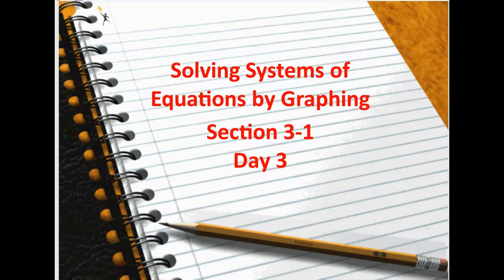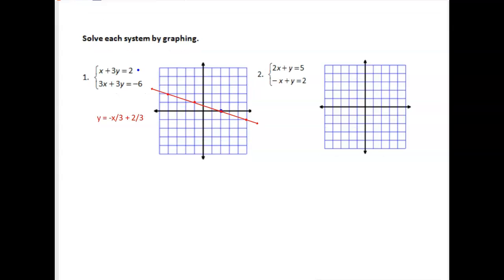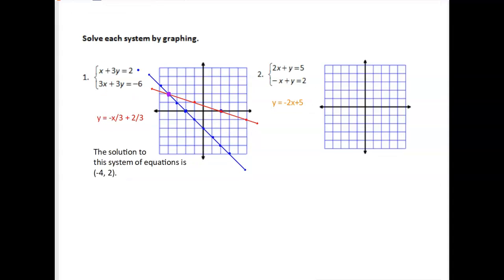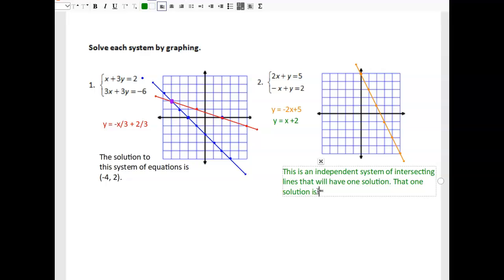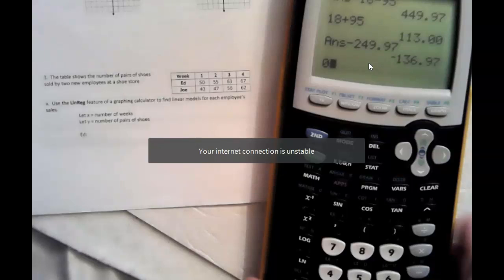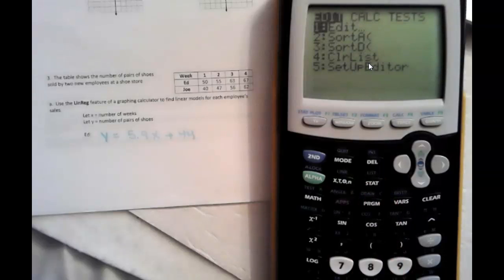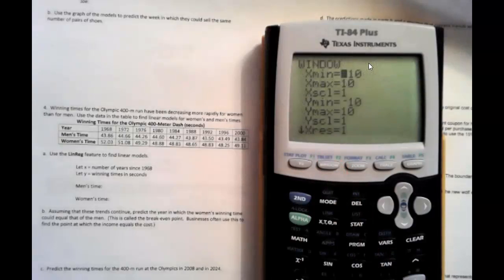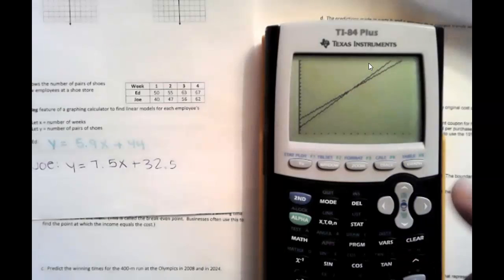3-1 Solving Systems of Equations by Graphing Day 3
This video is incomplete...Please see teams for finishing notes due to memory and internet issues. Sorry!